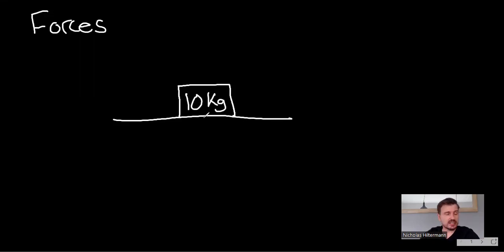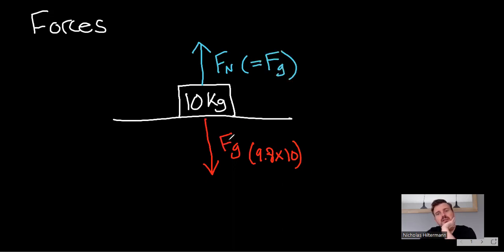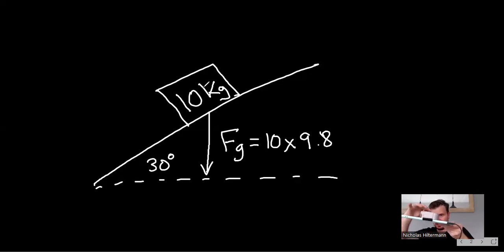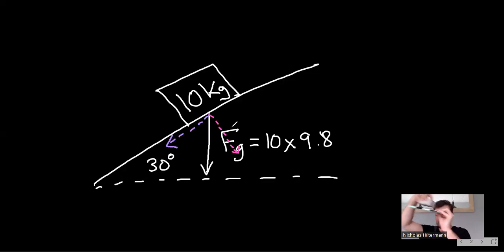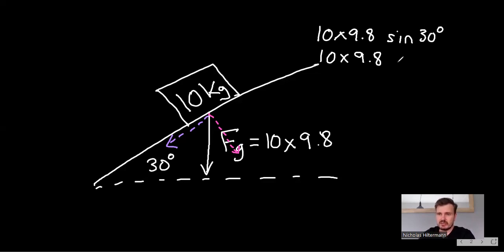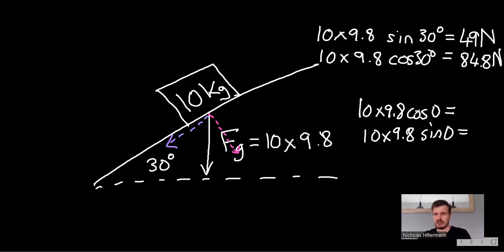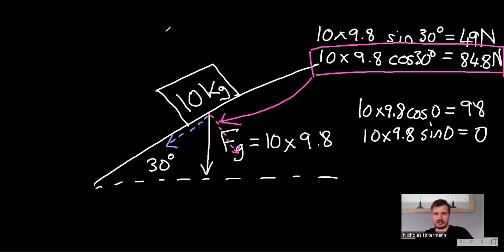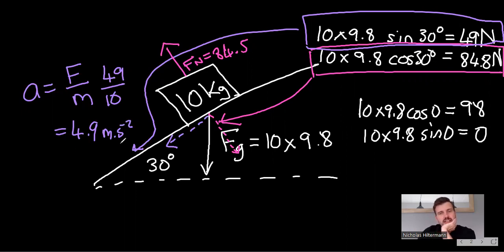Introduction to Forces on slope!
In this video we look at Intermolecular Forces